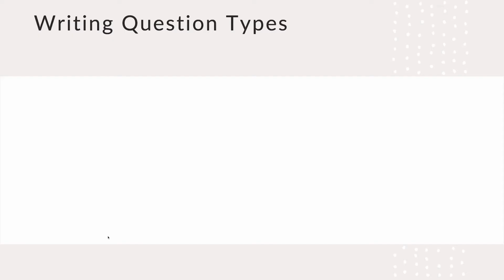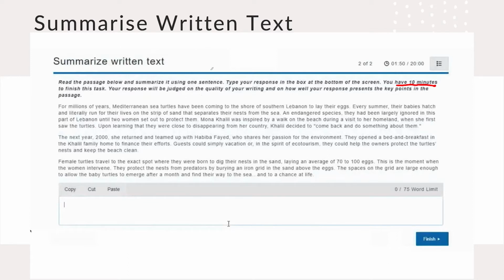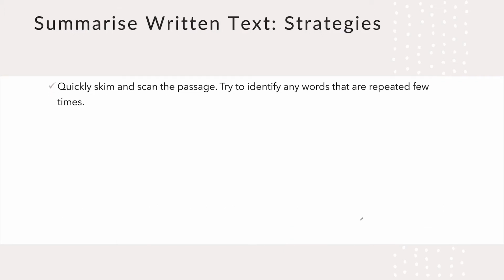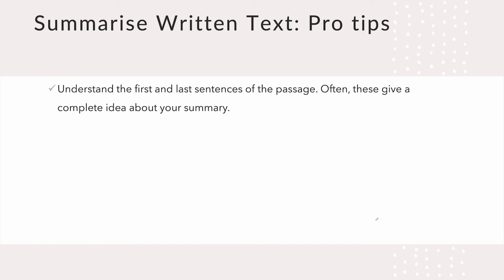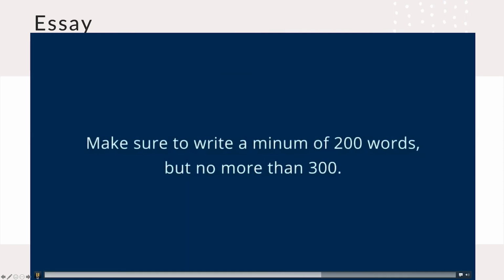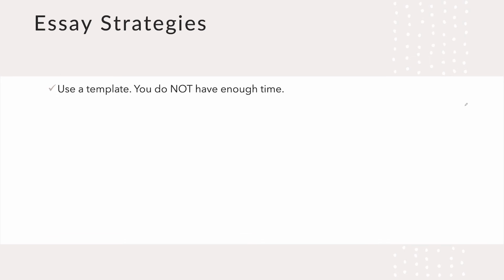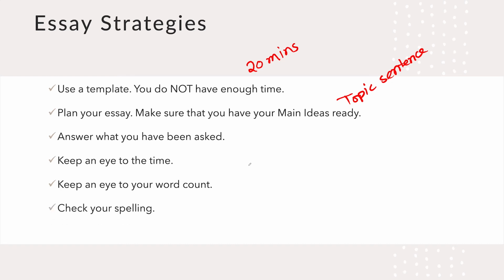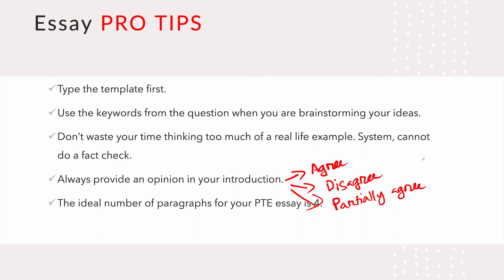PTE Writing - At a Glance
This video is for the students who are about to take there PTE test very soon and don't have enough time to prepare for the test in details.

I have tried to describe each and every writing question type briefly along with some quick facts and strategies which anyone can learn quickly.

If you haven't seen my PTE an Overview video, there is a link for that-

If you need help with your PTE preparation, contact Rashed on WhatsApp on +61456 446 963 or simply send an email to .